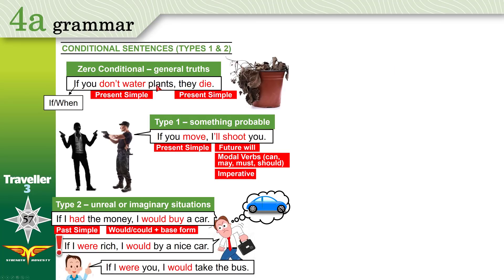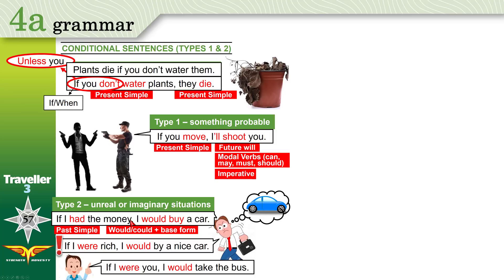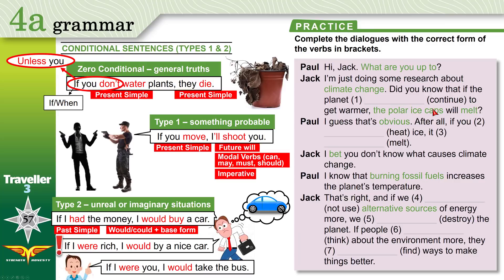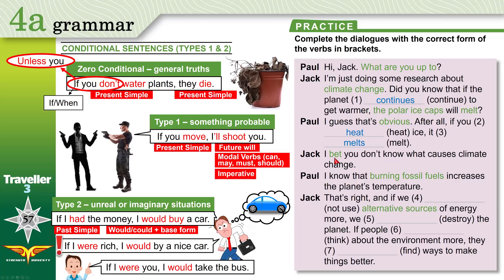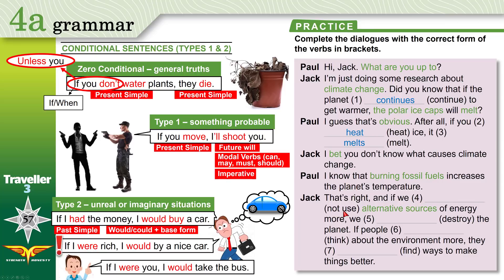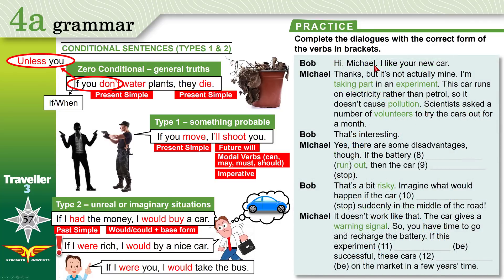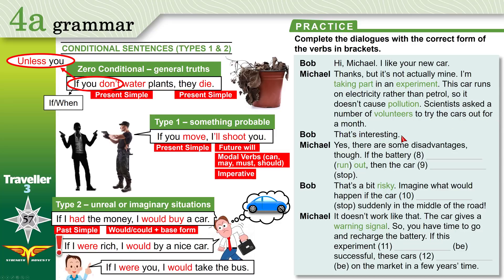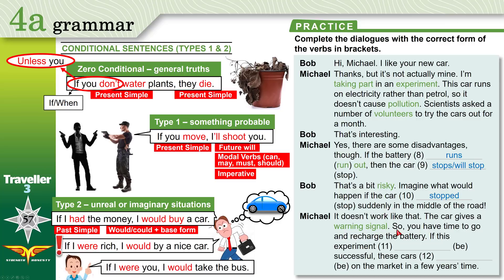Traveller 3 4a grammar conditional sentences types 1,2 + Workbook C,D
فيديو تعليمي الصف الثاني ثانوي الفصل الأول من إعداد وتقديم المعلم معتصم نديم.